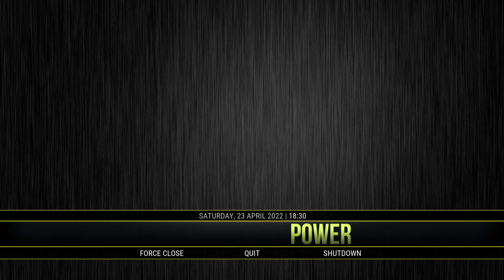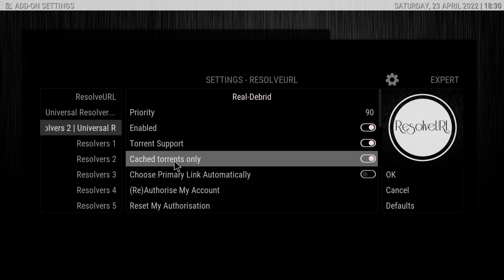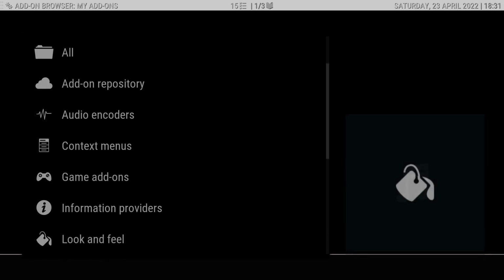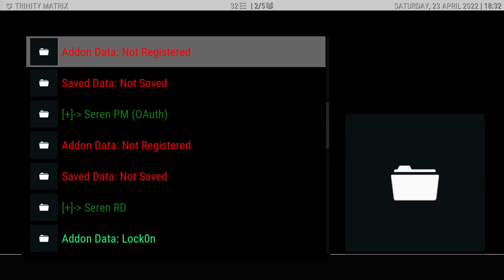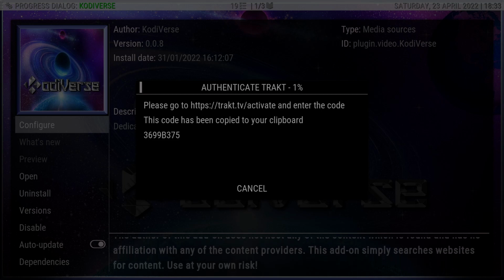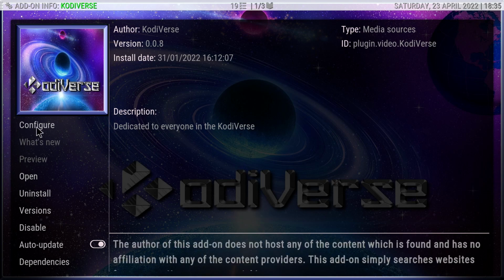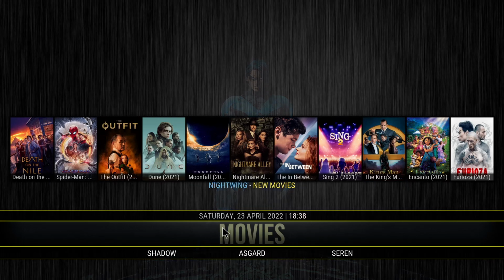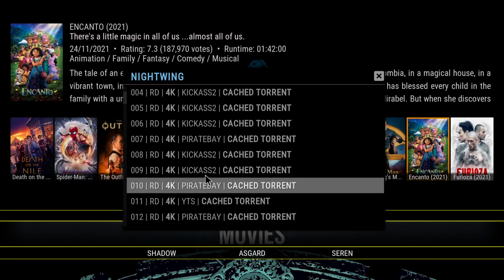Trinity set up and configure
heres a quick tutorial... ill do a better one soon